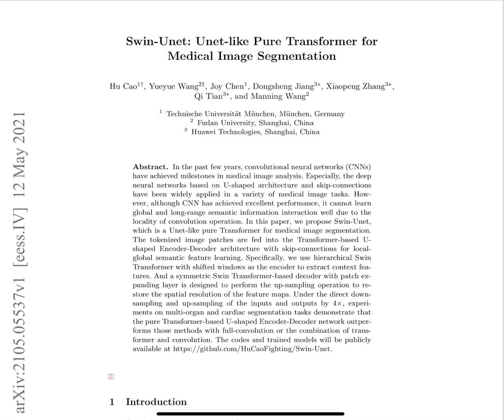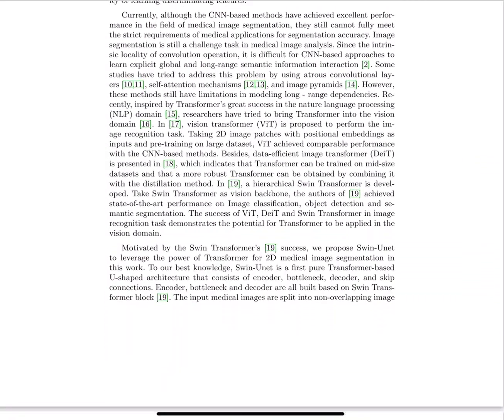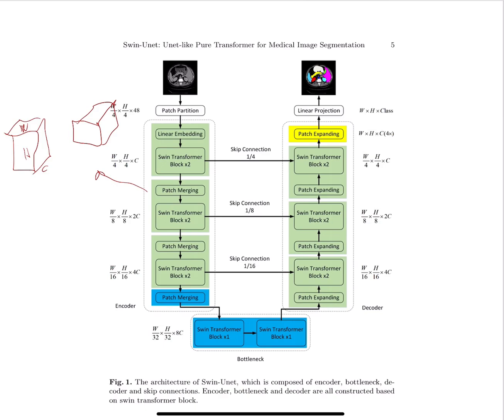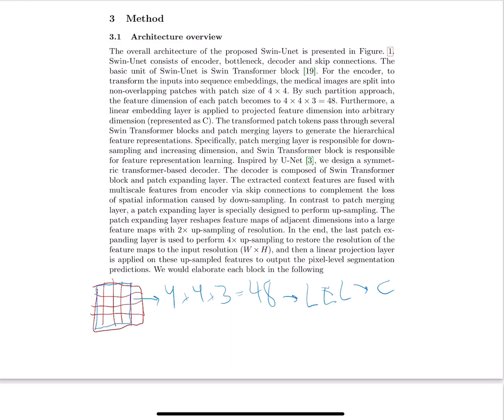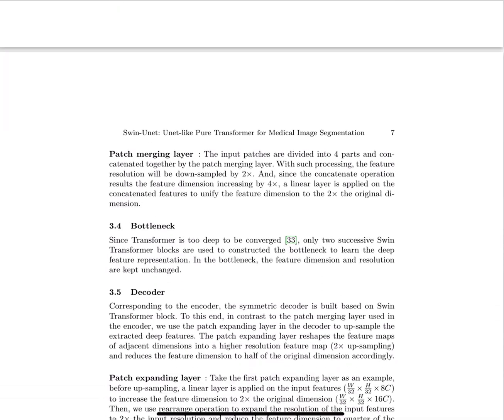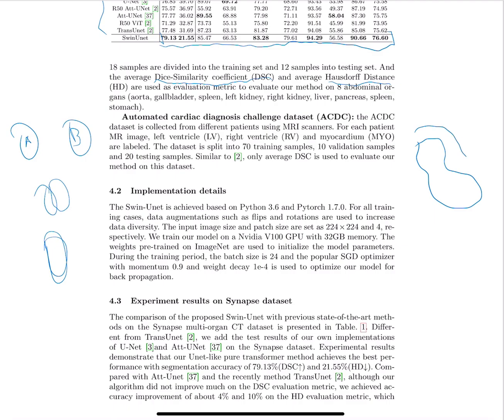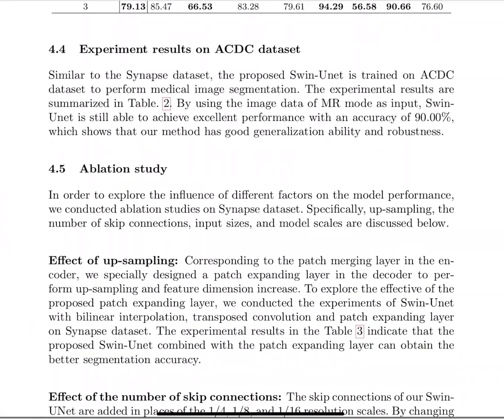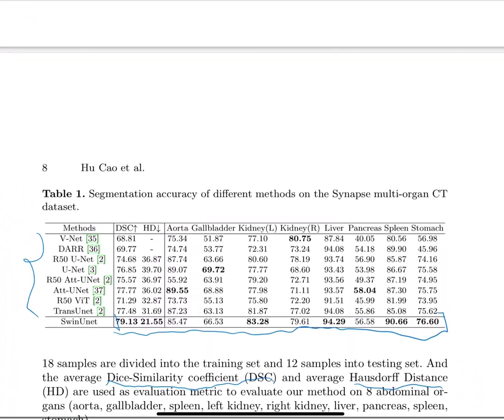Swin-Unet: Unet-like Pure Transformer for Medical Image Segmentation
ECCV 2022 MEDICAL COMPUTER VISION WORKSHOP